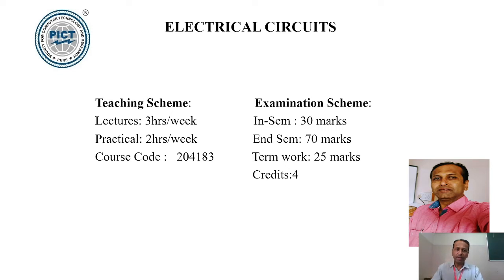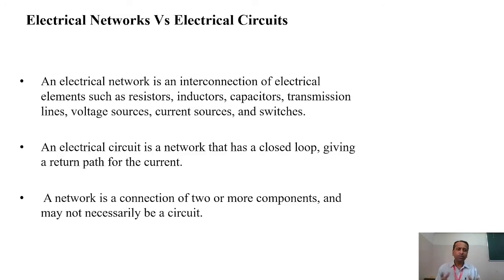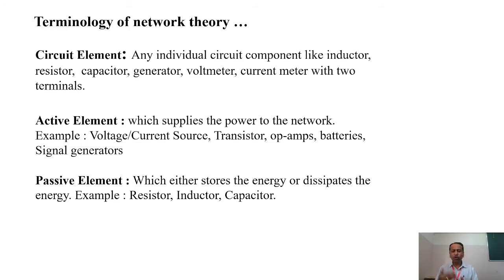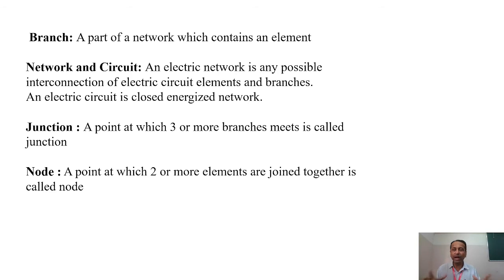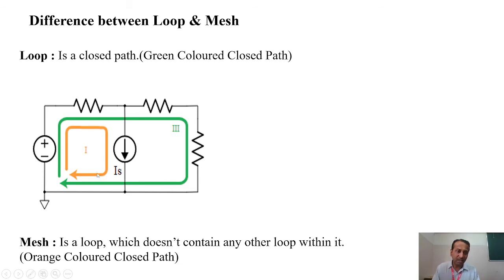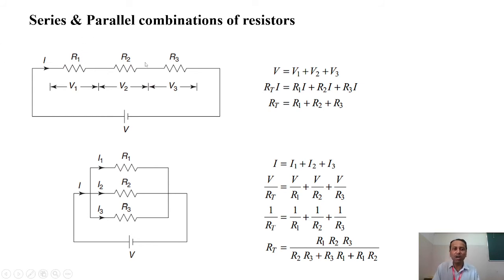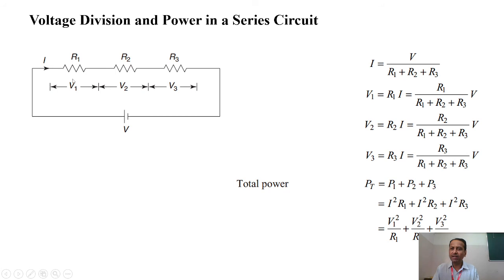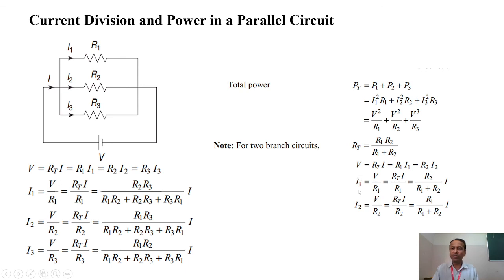1 Basic circuit Analysis & simplification technique